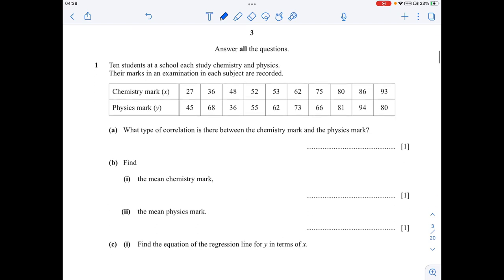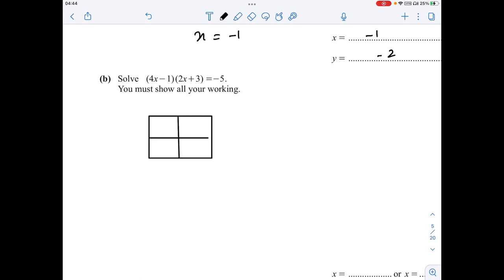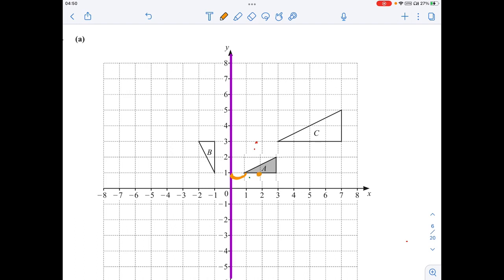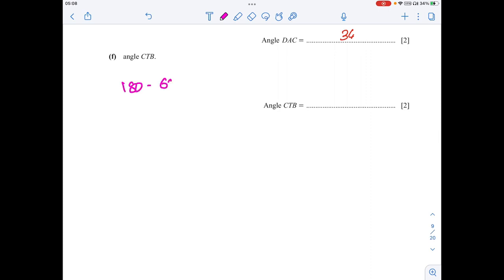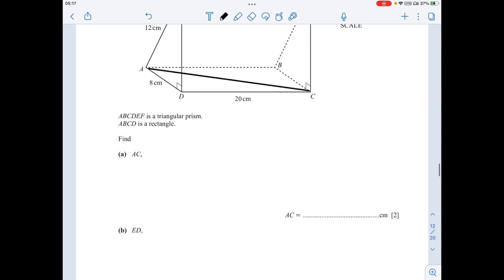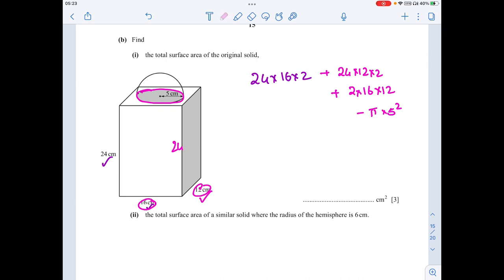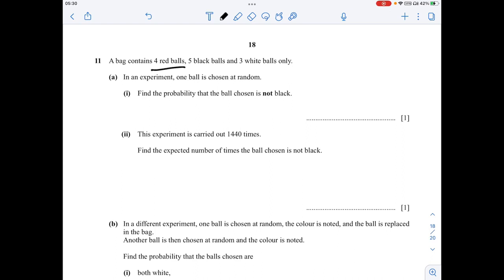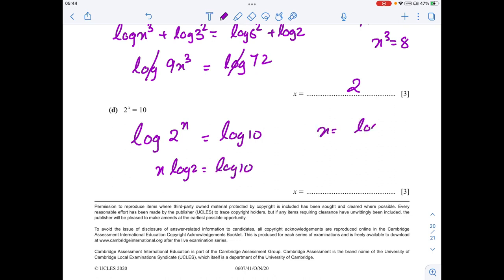Guided Solution CAIE 0607 Oct Nov 2020 Paper 41